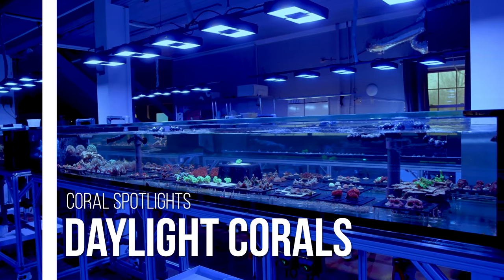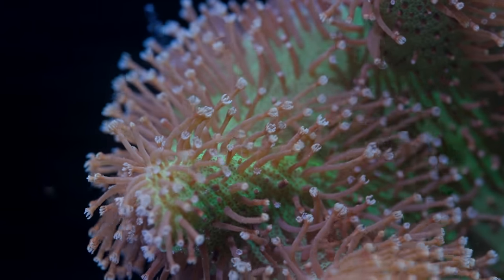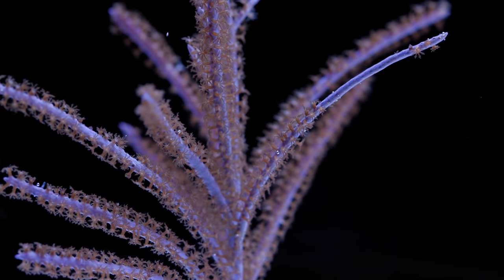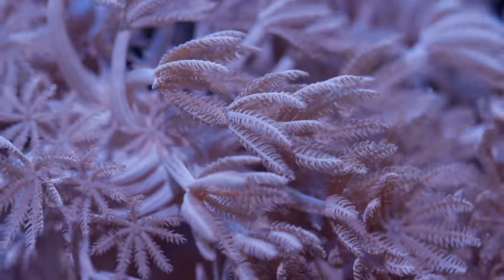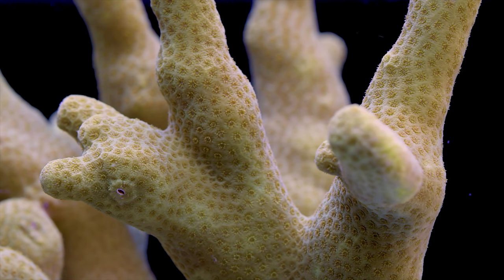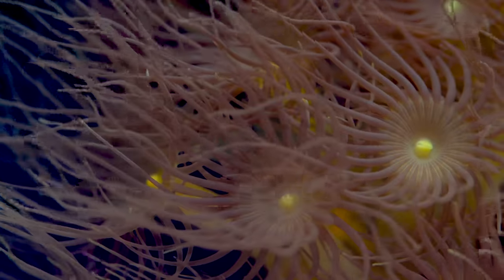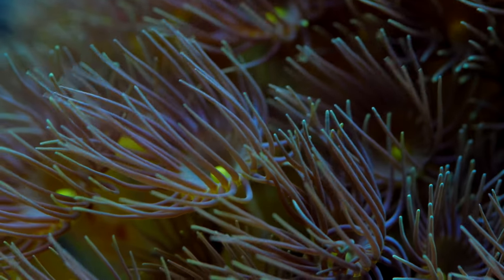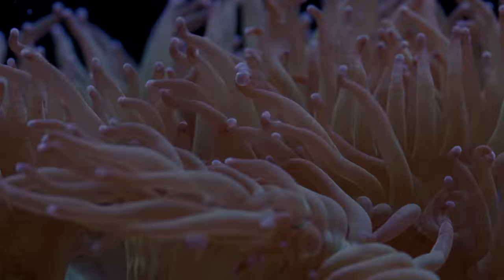Top Coral Choices for the Daylight Aquarium